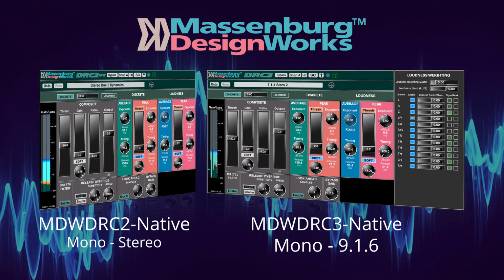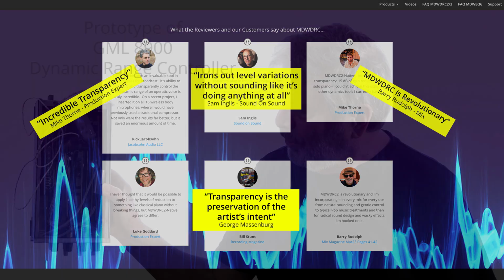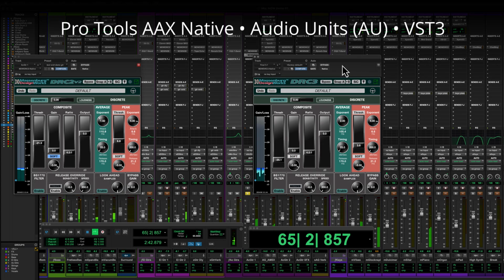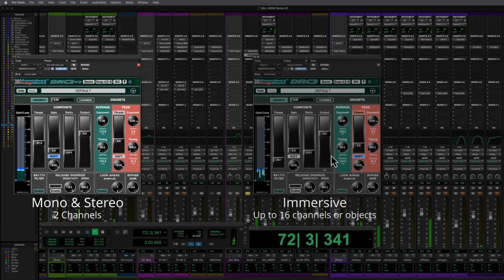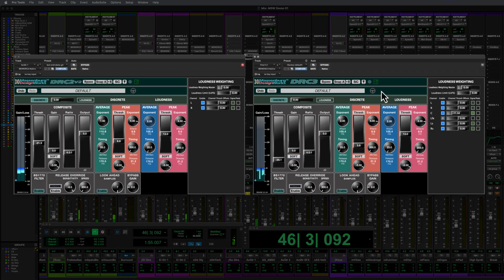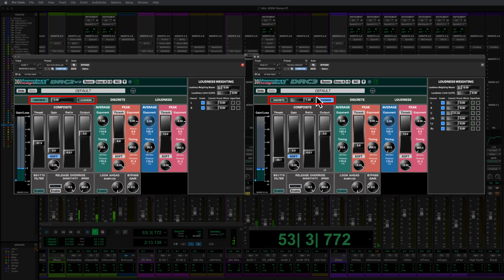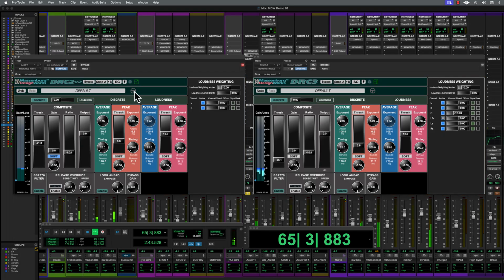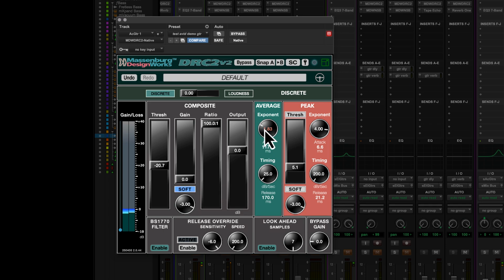MDWDRC Dynamic Range Controller Plugins Quick Start Introduction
The Massenburg DesignWorks MDWDRC dynamic range controller plugins for Pro Tools AAX, AU and VST Native are unique in their ability to transparently control the range of any sound source.

Both MDWDRC2-Native for mono and stereo, and the MDWDRC3-Native for immersive up to 9.1.6  have the same controls, with the DRC3 supporting up to a total of 16 channels or objects for immersive, and both allow for serious dynamic control without the artifacts associated with other compressor/limiters.